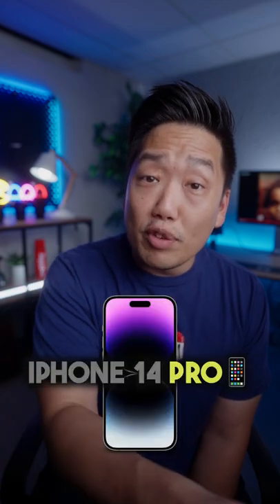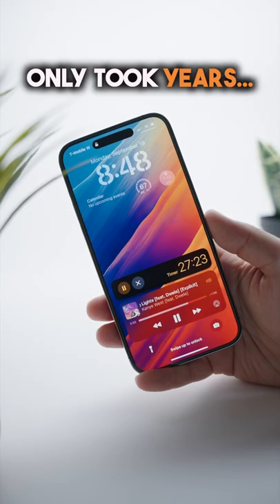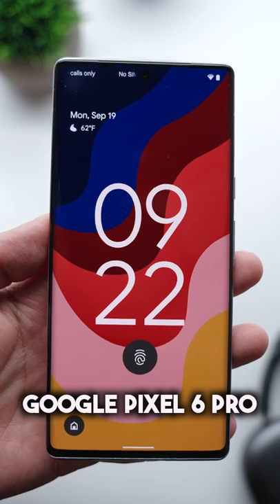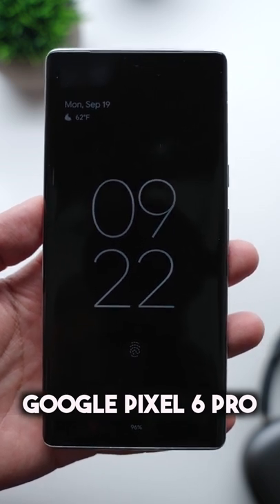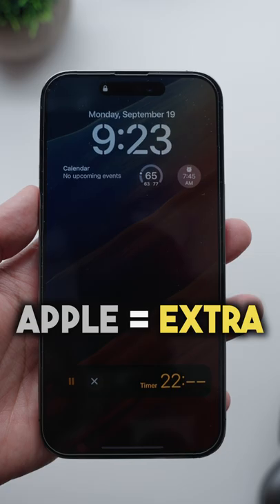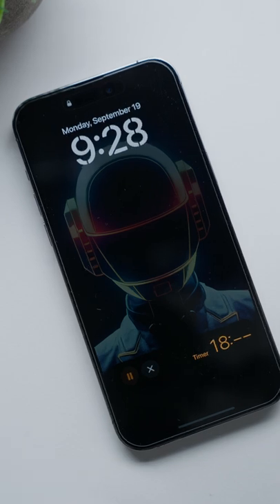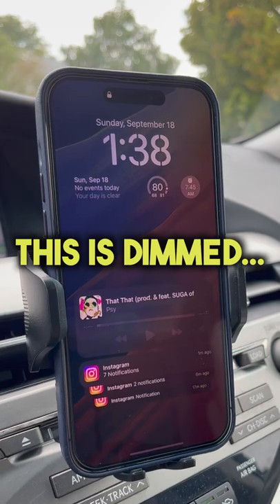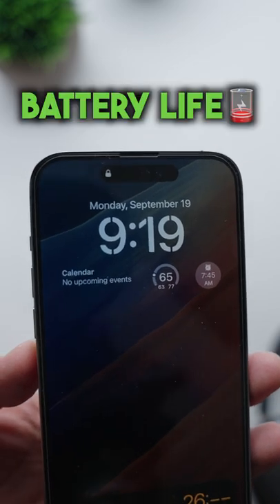The iPhone 14 Pro Always on Display is CRAZY!!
This is a review of the new iPhone 14 Pro always on display.  In this review, I go over why the new iPhone 14 Pro always on display is crazy compared to other always on displays.

My Gear:
1.Sony A6600
2. Panasonic G7
3. Sigma 18-35mm F/1.8 Lens
4. Blue Yeti Microphone
5. Rode Video Micro
6. 2015 iMac
7. Bose QC25 Headphones
8. Divoom Timebox Speaker
9. Limo Studio Lamps